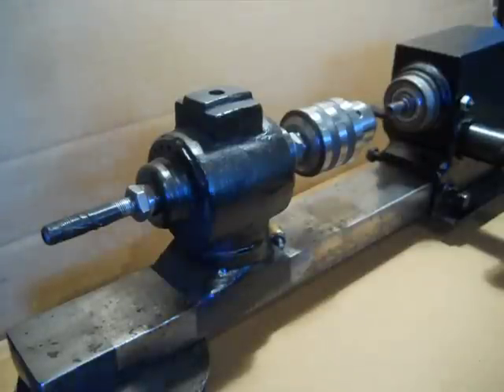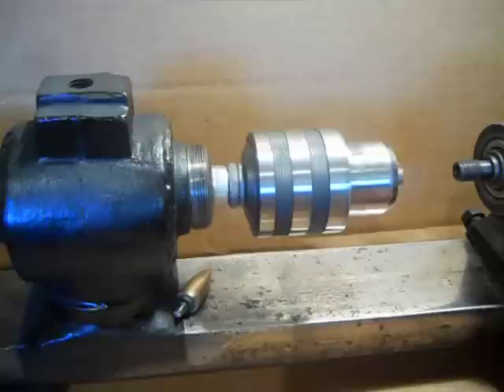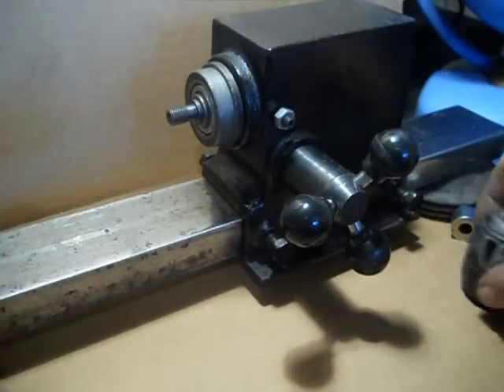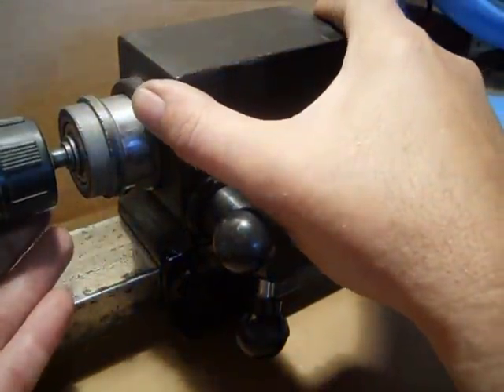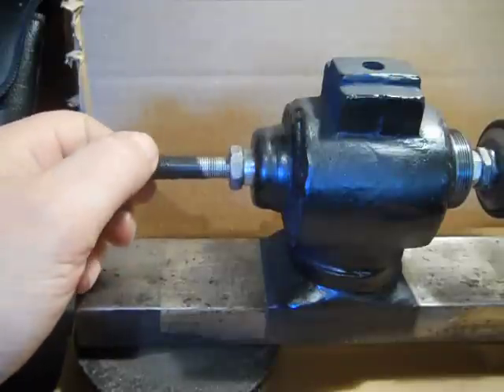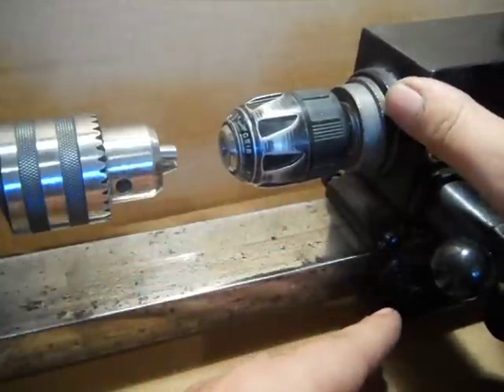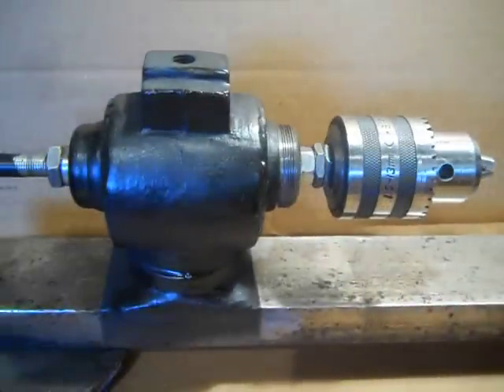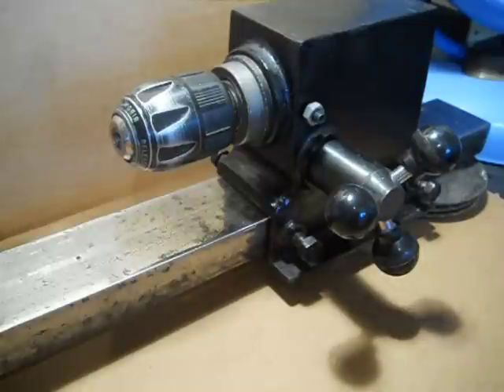HOMEMADE LATHE (from old drill press )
This was made mostly from an old drill press and parts I had It should work well with wood or plastic and may work with brass or Aluminium I still have to build a tool rest  I Have a Newer Video posted on this...HOMEMADE MINI LATHE (view of it runnung )